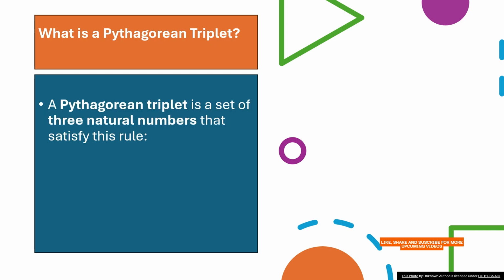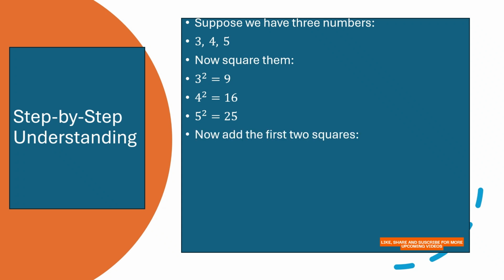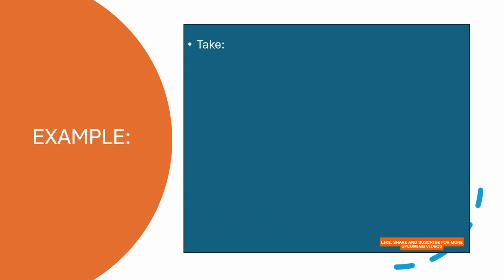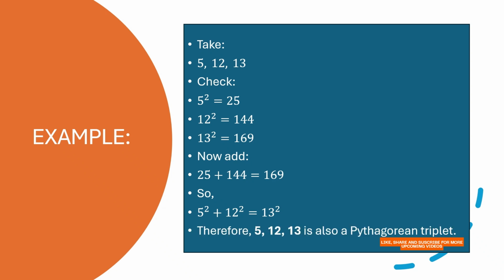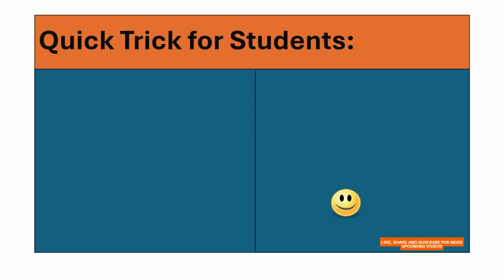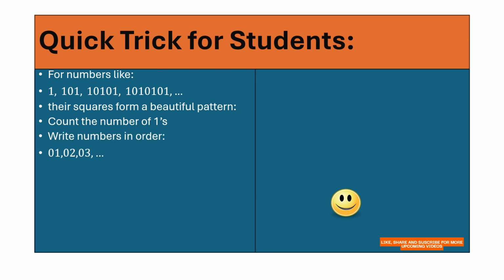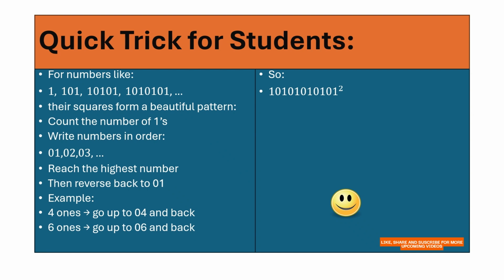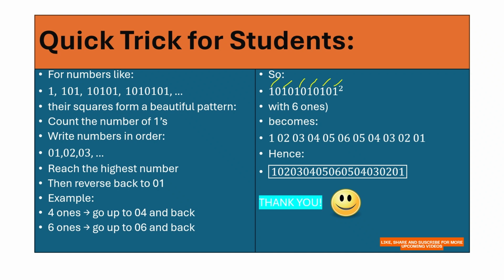PYTHAGOREAN TRIPLET EXPLAINED STEP BY STEP !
Learn PYTHAGOREAN TRIPLET in the easiest and fastest way!
This video is specially made for Grade 8 CBSE students with simple tricks, step-by-step explanations, and quick methods for solving questions easily in exams. ✨

🎯 In this video:
✔️ What are Pythagorean Triplets?  ✔️ Easy shortcut tricks
✔️ Solved examples   ✔️ Exam tips for faster learning

Perfect for students who want to make Math simple, fun, and interesting! 😊